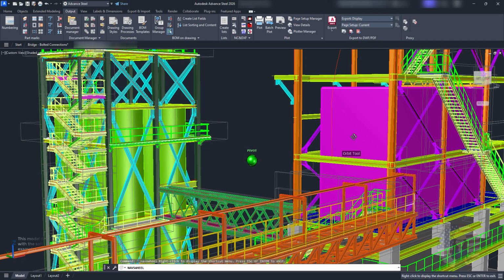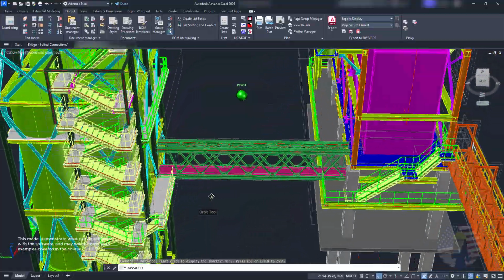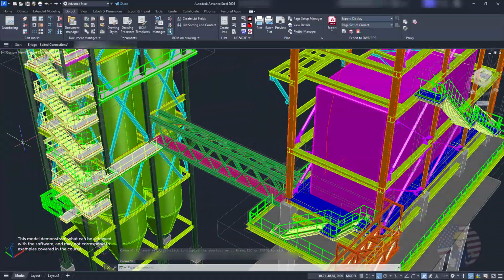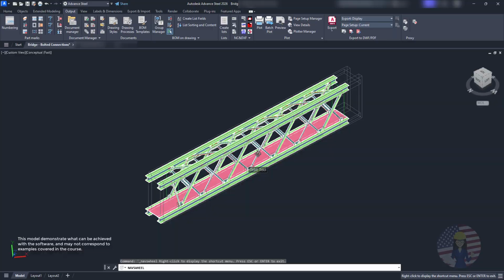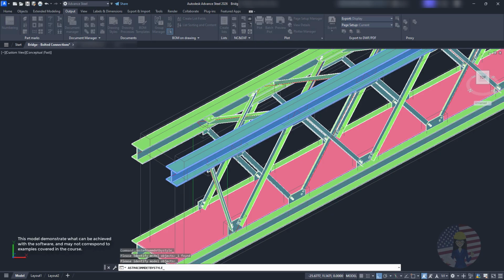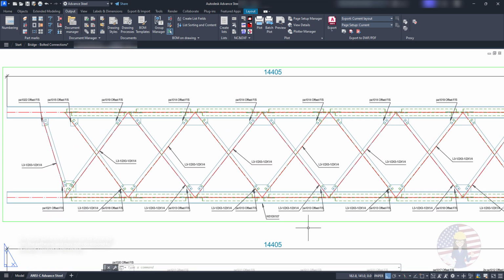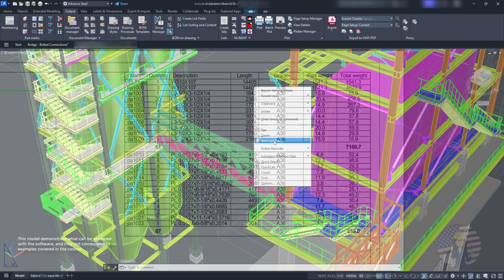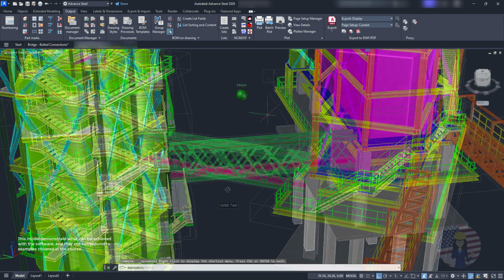Advance Steel vs AutoCAD for Structural Steel Detailing & Drawings.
In this video, we continue our Advance Steel series by showcasing how complex structural steel models can be transformed into fully detailed and quantified drawings — automatically.

Using a real industrial example, we demonstrate how Advance Steel recognizes structural elements and assemblies to generate detail drawings, labels, dimensions, and material tables with ease, highlighting the advantages of a parametric workflow compared to traditional AutoCAD methods.